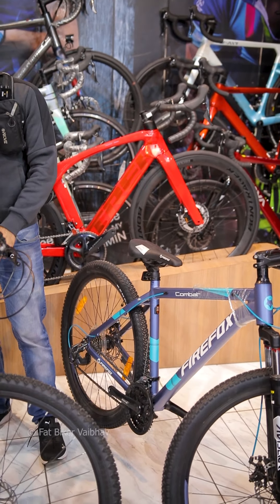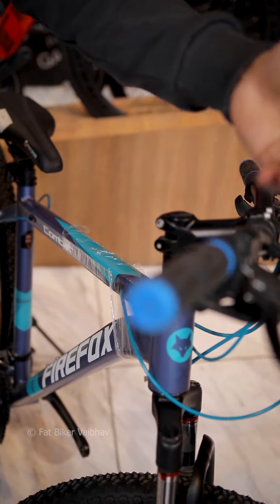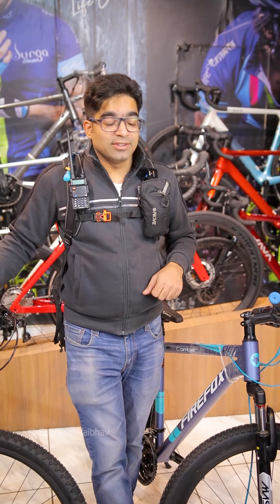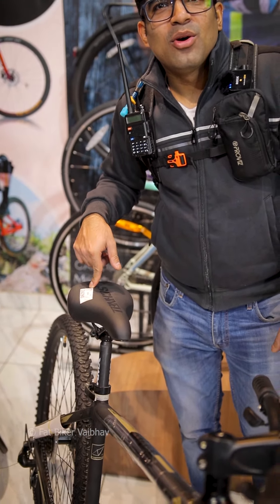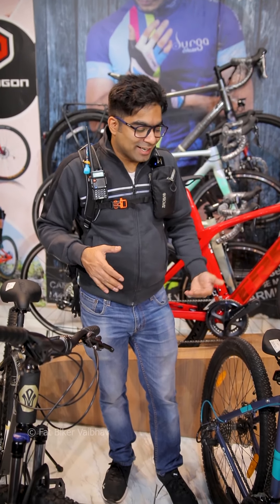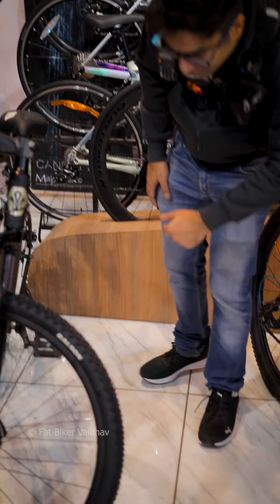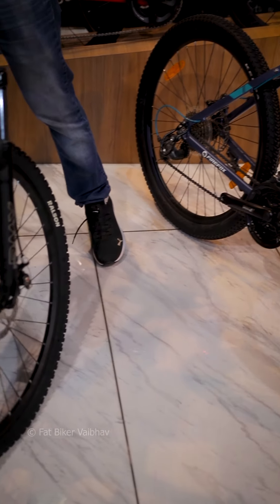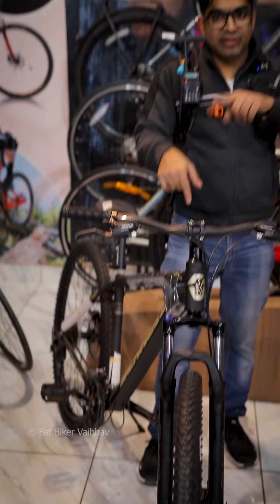Firefox Combact vs Schnell Holts | best mtb under 25k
product links-
1) raleigh kid bicycle
2) firefox hybrid bicycle
3) firefox bell
4) gloves
5) schnell mtb

Main lens
Secondary lens
Action cam
Secondary action cam
Green screen
Wireless mic
Shotgun mic